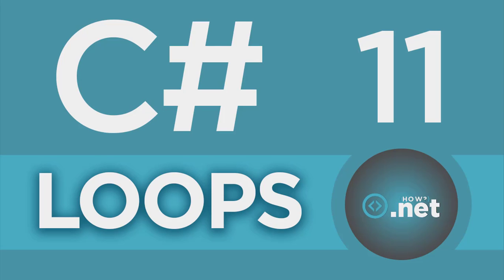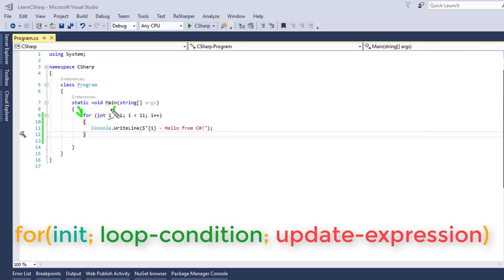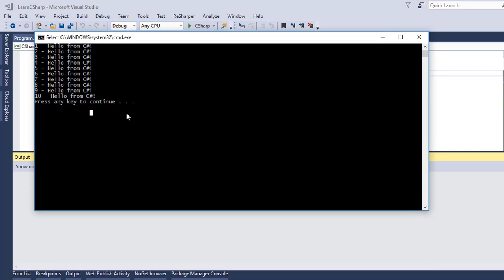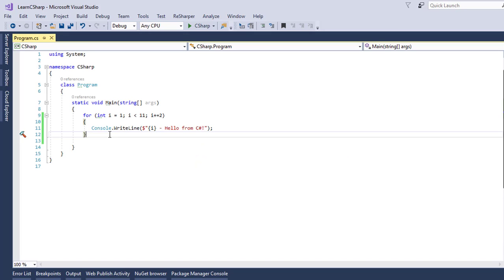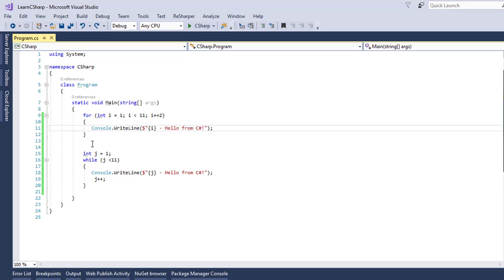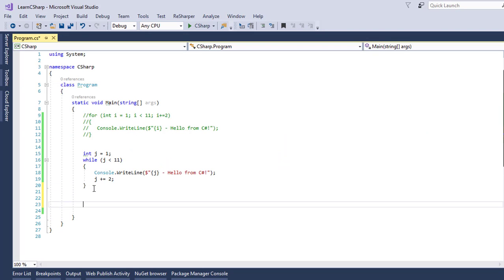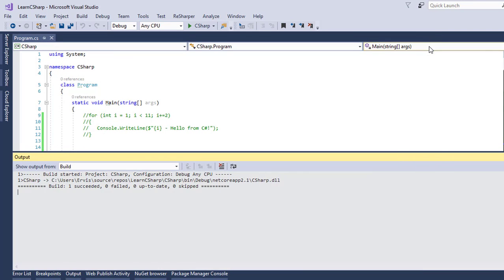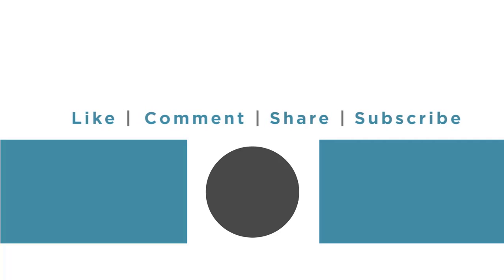11. C# - Loops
If you want to execute your code repeatedly certain number of times or until a certain condition is met, you can use C# iterative statements which are also known as loops.

There are three types of loops in C#.
- For loop
- While loop
- Do-While loop